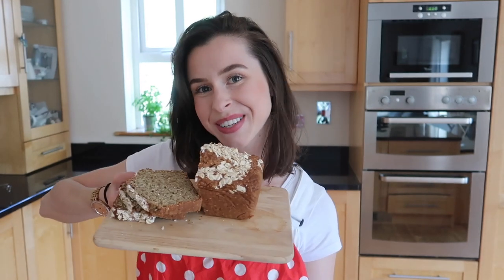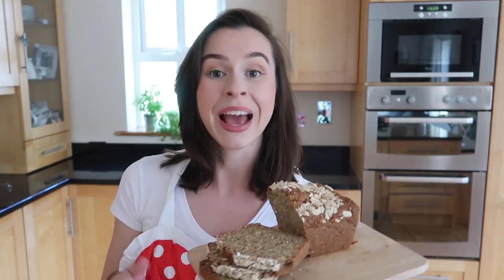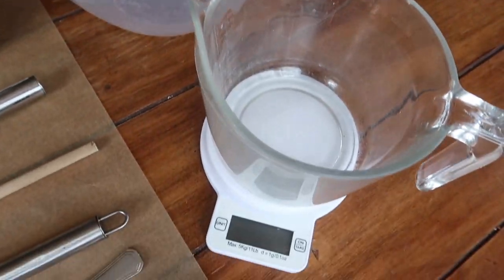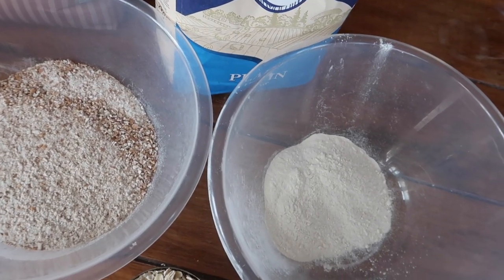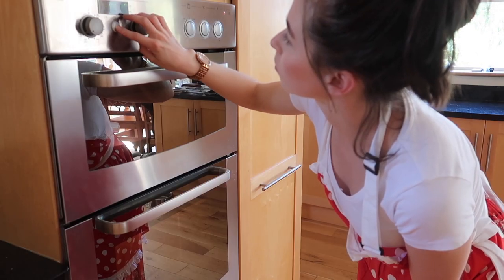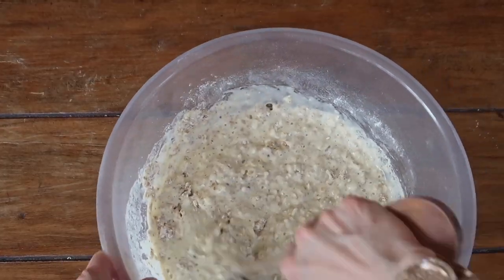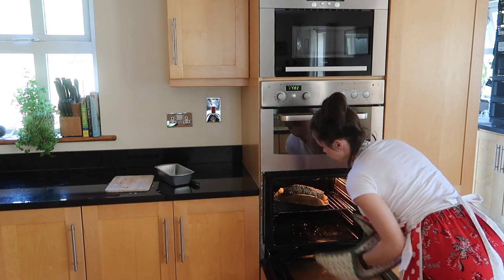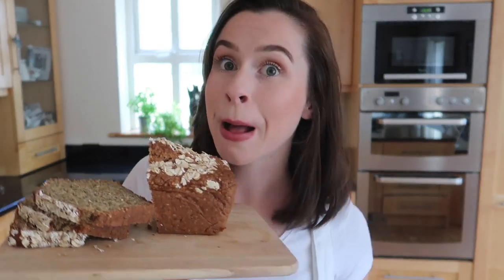HOW TO MAKE TRADITIONAL IRISH BROWN BREAD! EASY, QUICK & HEALTHY | Sinead Davies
There is nothing better than the smell of bread baking in the morning. Today I'm sharing my favourite traditional Irish brownbread recipe from Kevin Dundon. I hope you enjoy it!

See Kevin Dundon's recipe here!